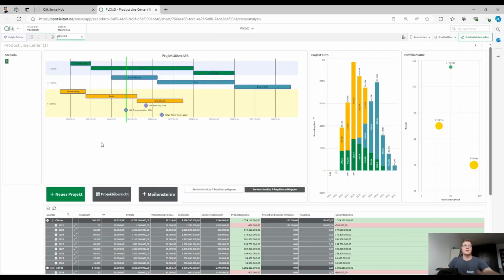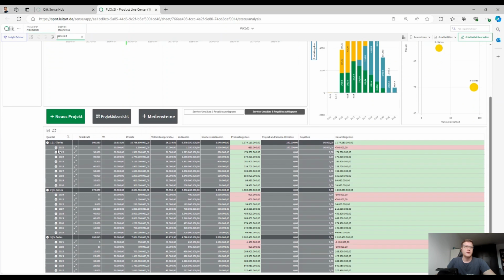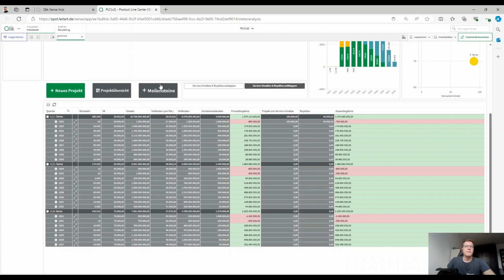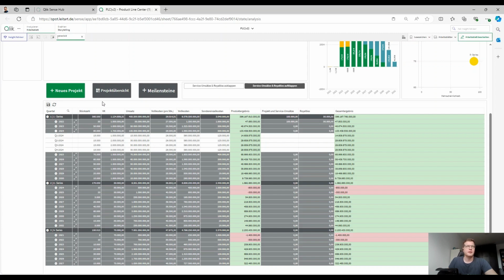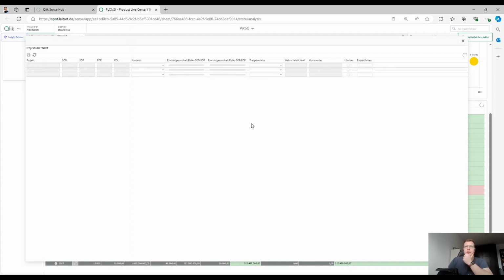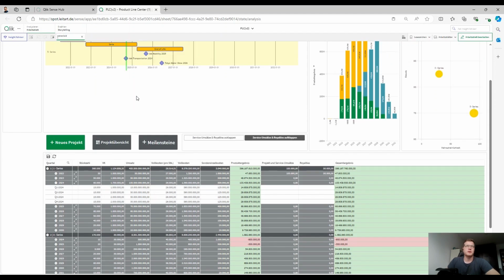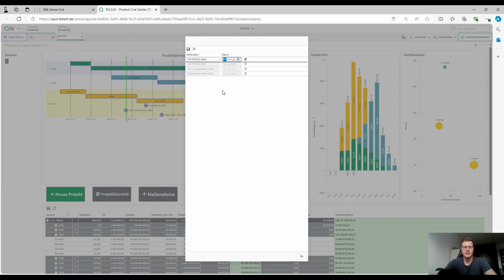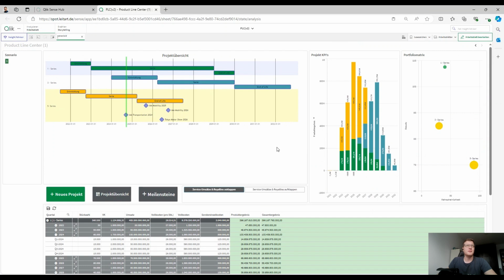PLC App - Efficient Product Planning with Qlik: Innovative Solutions Through Collaboration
In this episode of “Can’t we just do that with Qlik?” we take a closer look at product planning using Qlik! Together with our partner Markus Hagen from pareto managementpartner GmbH & Co. KG, we developed a custom app that integrates all relevant data sources, such as ERP systems, and offers a user-friendly interface that helps customers improve their processes and decision-making from day one.

We discuss how we elevated this app to the next level – from integrating future features like Jira for support tickets and time tracking, to brainstorming innovative ideas for the future.

Have you ever built a Product Planning or Project Management App in Qlik? Share your experiences in the comments!